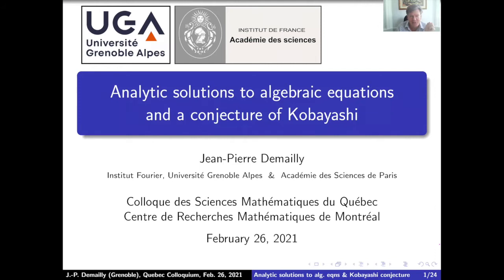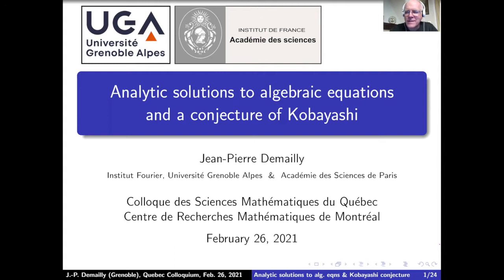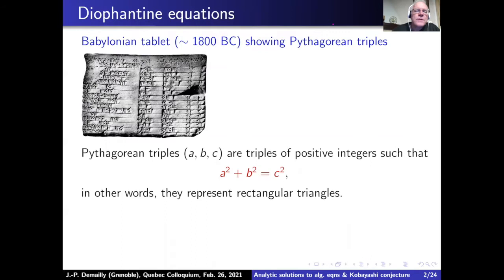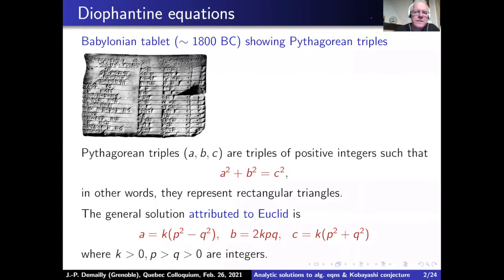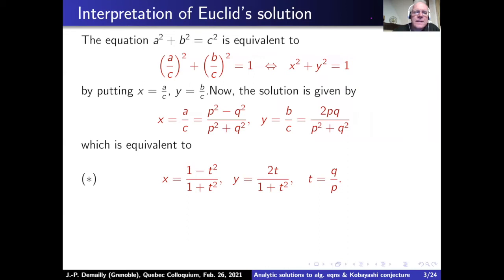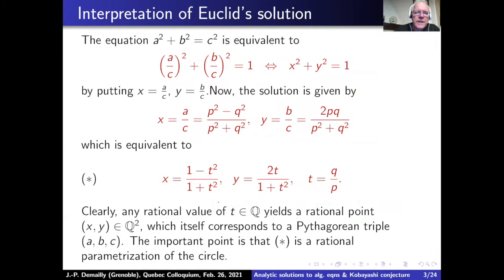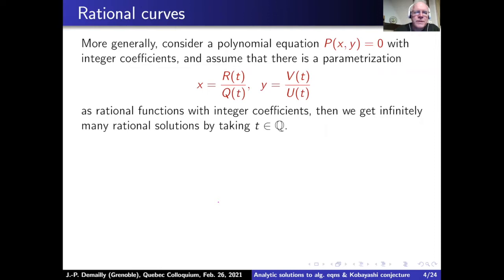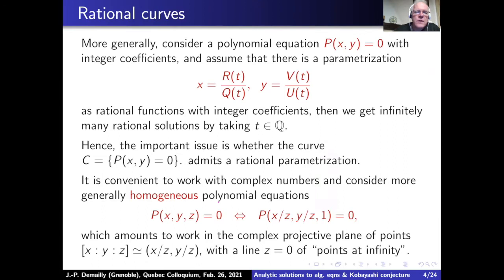Analytic solutions to algebraic equations, and a conjecture of Kobayashi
(26 fév. 2021/Feb. 26, 2021) Colloque des sciences mathématiques du Québec

Jean-Pierre Demailly (Université Grenoble Alpes, France)

Abstract:
A projective algebraic variety is defined as the zero locus of a finite family of homogeneous polynomials.  Over the field of complex numbers, the geometry of such varieties is governed to a large extent by the sign, in a suitable sense, of the Ricci curvature form.  When this sign is negative, the variety is expected to exhibit certain hyperbolicity properties in the sense of Kobayashi - as well as further very deep number-theoretic properties that are mostly conjectural, in the arithmetic situation.  In particular, all entire holomorphic curves drawn on it should be contained in a proper algebraic subvariety: this is a famous conjecture of Green-Griffiths and Lang.  Following recent ideas of D.  Brotbek, we will try to explain here a rather elementary proof of a related conjecture of Kobayashi, stating that a general algebraic hypersurface of sufficiently high degree is hyperbolic, i.e. does not contain any entire holomorphic curve.